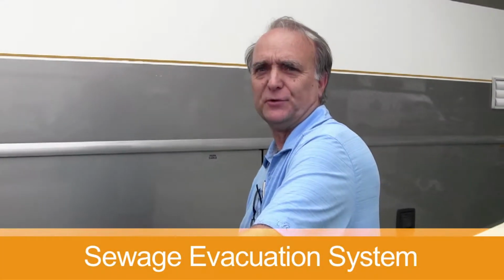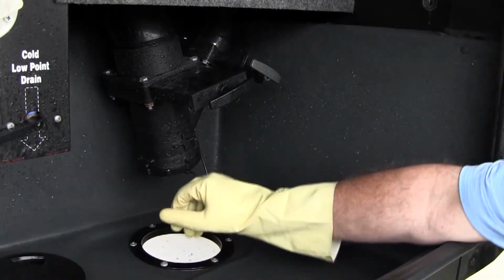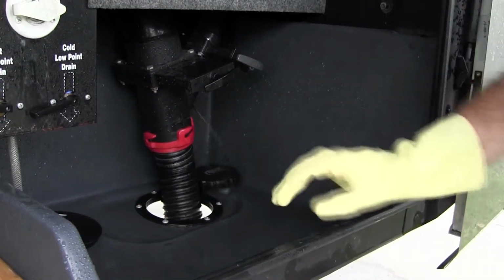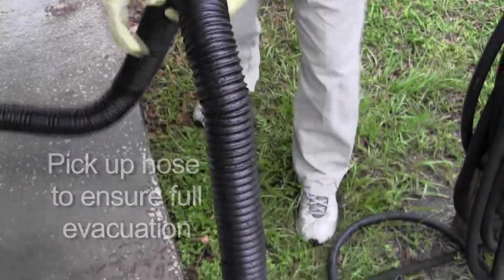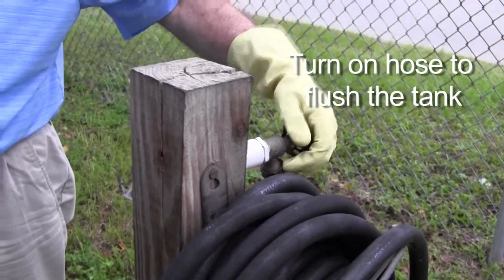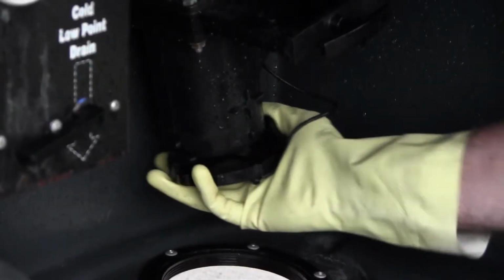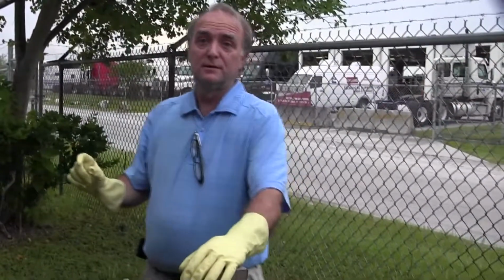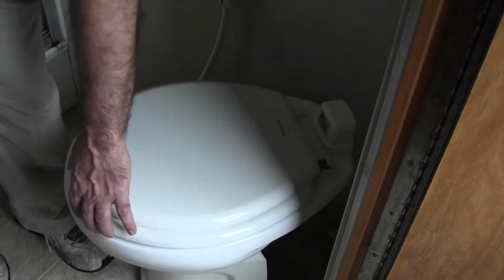RV Sewage Tank Evacuation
It may sound like a dirty job, but emptying the sewage tank of your RV is actually not that bad.  If you've rented an RV with us and elected to empty the tank yourself, here's a quick step-by-step refresher that will help you make sure you're doing it right the first time.  Roll up your sleeves and snap those gloves on!

To browse fleets in available inventory and to inquire about a new reservation, please